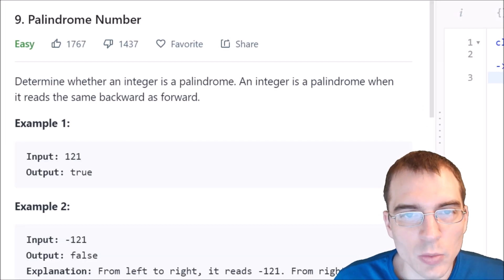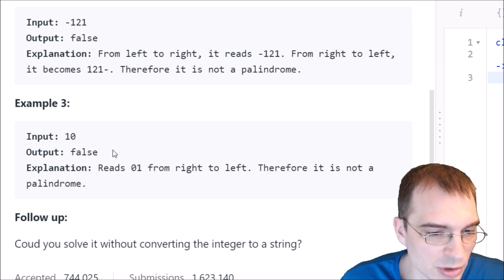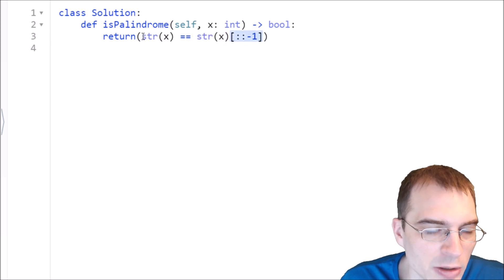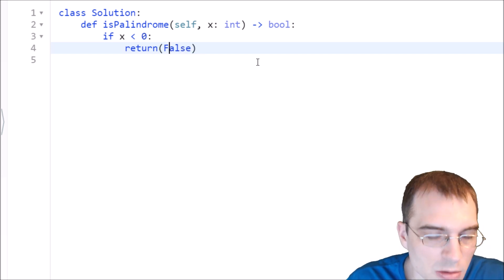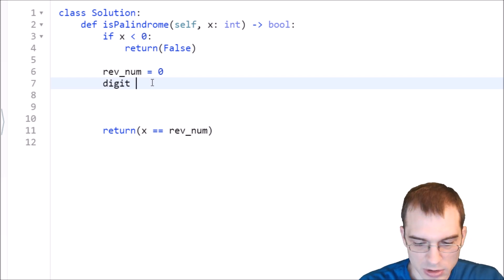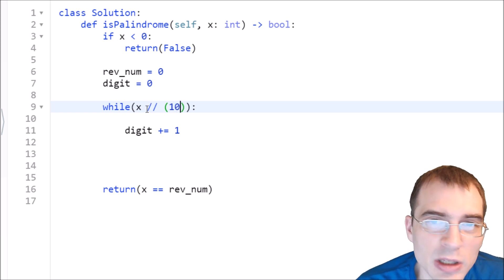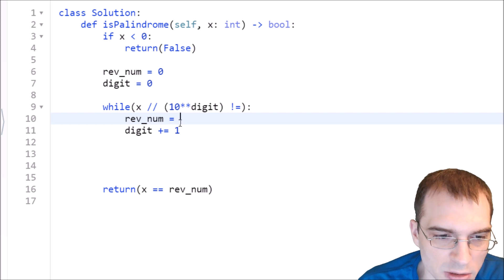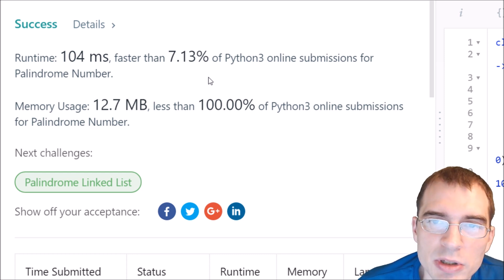Python Programming Practice: LeetCode #9 -- Palindrome Number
In this episode of Python Programming Practice, we tackle LeetCode #9 -- Palindrome Number.

If you don't know Python, you can learn the basics of Python for data analysis using this guide I created on Kaggle (DataDaft video series forthcoming)

Python Programming Practice is a series focused on teaching practical coding skills by solving exercises on popular coding websites. Note that the solutions seen here may not be the most efficient possible.

I am not going to provide the full code in the video description for this series, since copy and pasting solutions is not in the spirit of doing coding exercises. It is intended that the video will help you think about problems, approaches and how to structure solutions so that you are able to code up a working solution yourself. .